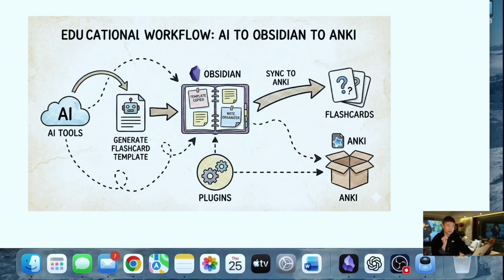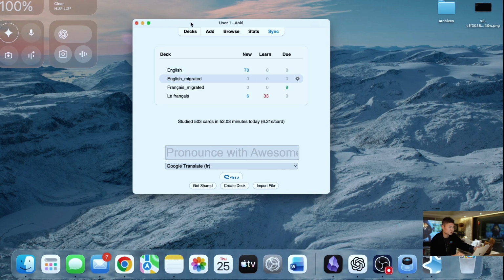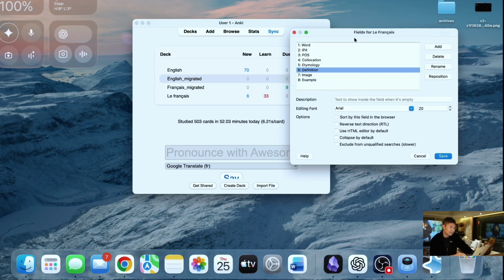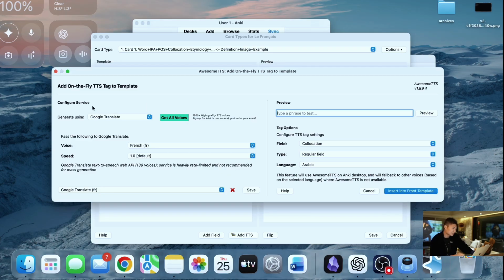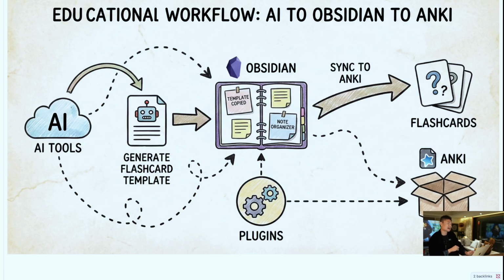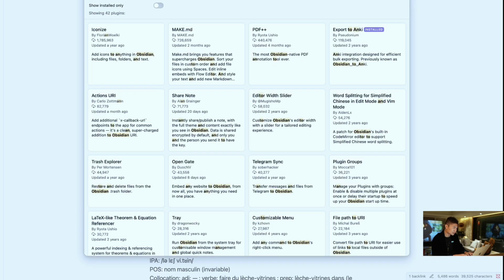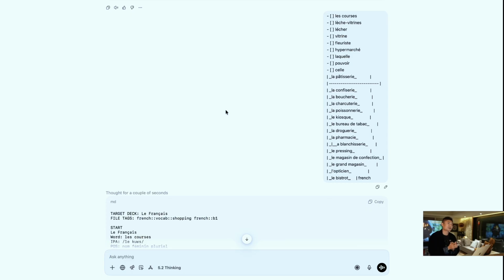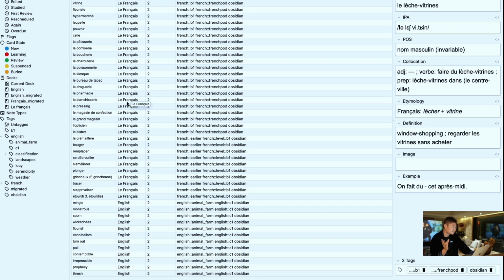Stop Making Anki Cards by Hand: Use Obsidian + AI Workflow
Two years ago I couldn’t imagine Anki could feel this easy.
With AI, the  entire workflow changes.

In this video I show my setup:
• Use the real Anki (plugins + automation)
• Create a proper Note Type with multiple fields for language learning
• Add TTS with AwesomeTTS (I use Google Translate for reliability)
• Use Obsidian as the “card factory”
• Sync Obsidian → Anki using Obsidian_to_Anki + AnkiConnect
• Let AI generate cards in your template, then sync in one click

🎬 TimeStamps:
00:00 Introduction
00:09 The three tools you need
00:28 How do download
00:53 Install note: terminal / GitHub mirror
01:19 Create your first deck
01:40 How to add fields to note type
02:37 Card templates (HTML/CSS) + AI help
03:38 Add-ons: AwesomeTTS
04:26 Why manual card entry doesn’t scale
05:09 Obsidian as your card factory
05:43 Install Obsidian-to-Anki plugin
06:32 Install AnkiConnect + config
07:07 Use AI to generate cards in your template
08:13 Scan Vault → sync to Anki
08:26 Result + wrap-up

If you’re still adding cards manually, this will save you a lot of time.